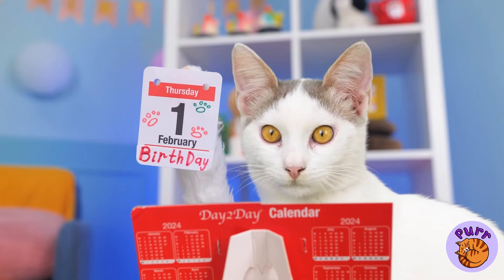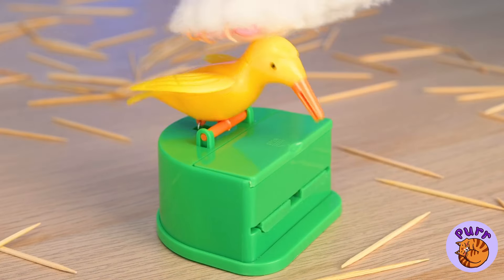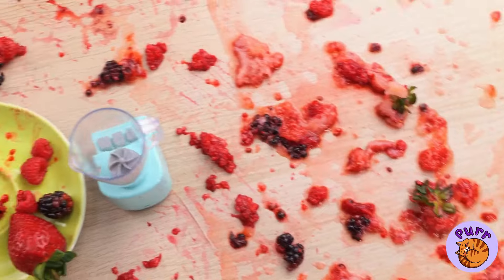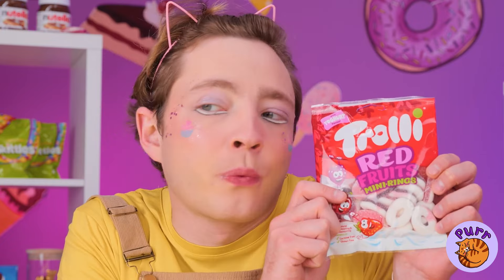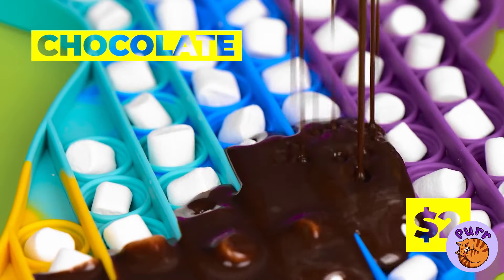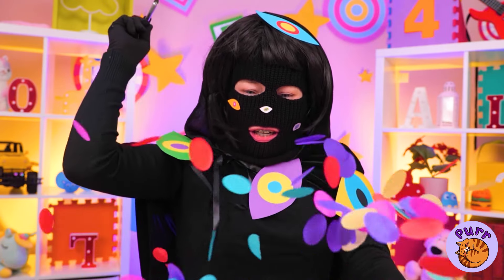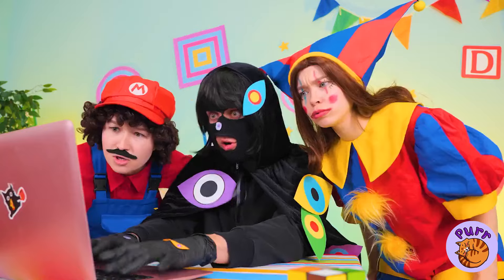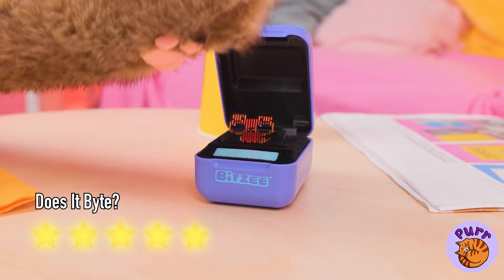Happy Birthday, Kitty! 🎂 Top DIY Crafts & Sweet Hacks for My Cat's Special Day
Celebrate my kitty’s special day with the best DIY crafts and sweet hacks! 🎂🐾 From party decorations to birthday treats, we’re making this day pawsome for my furry friend. 🎉✨